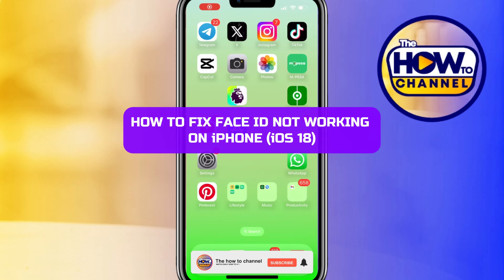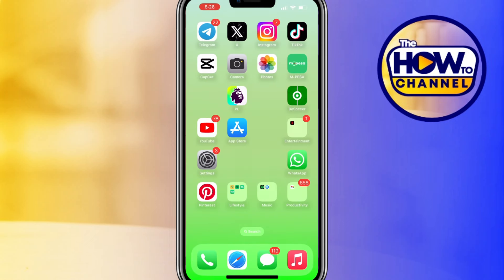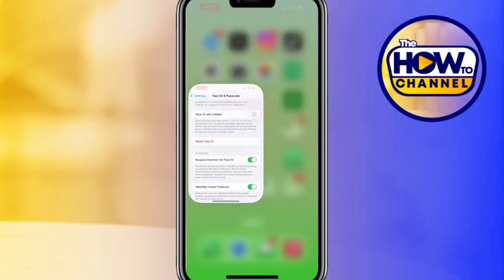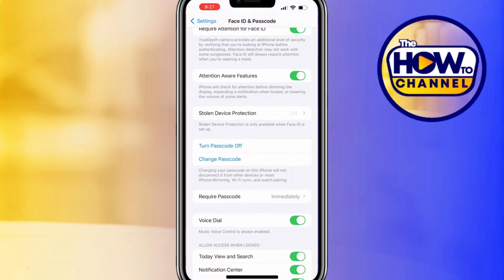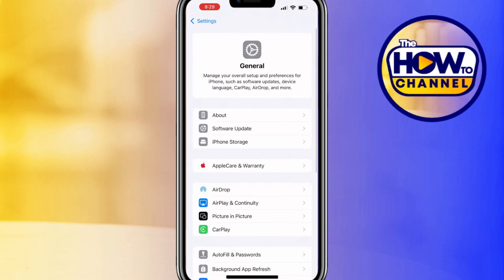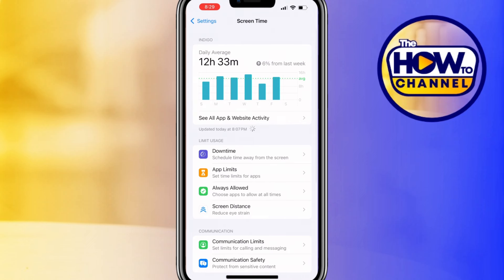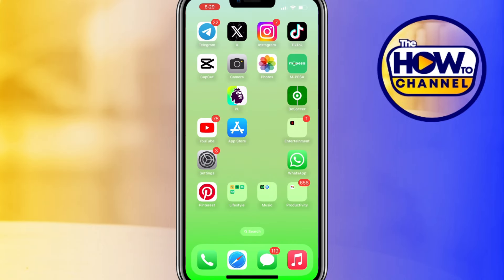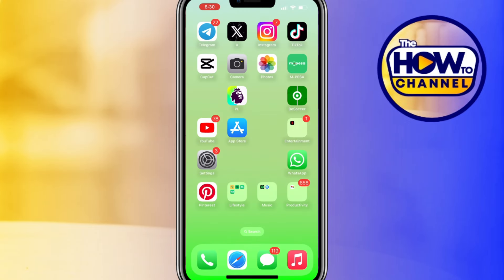How To Fix Face ID Not Working On iPhone iOS 18 (2024)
How To Fix Face ID Not Working On iPhone After iOS 18 Update

In this video I'll show you How To Fix iPhone Face ID Not Working After iOS 18 Update. The method is very simple and clearly described in the video. Follow all of the steps To Fix iPhone Face ID Not Working.